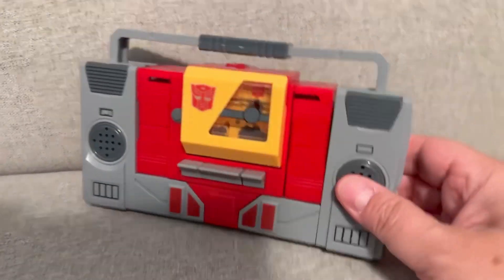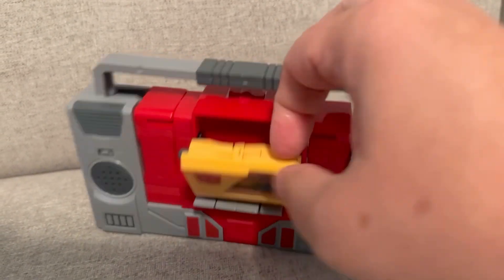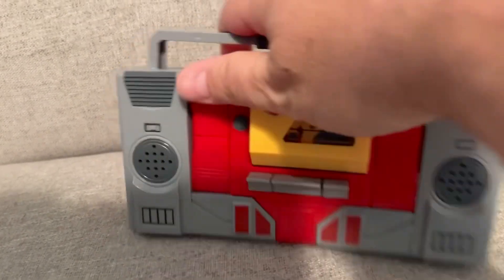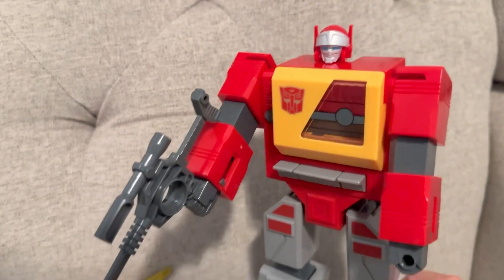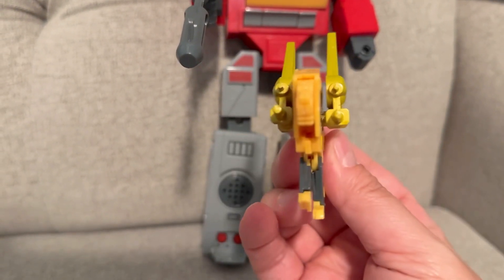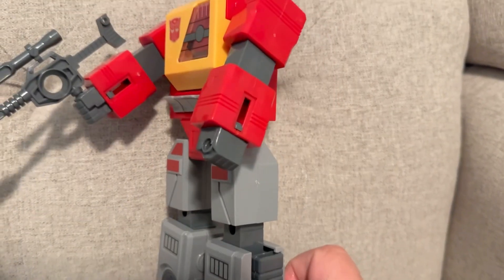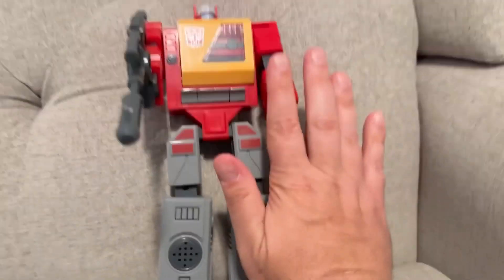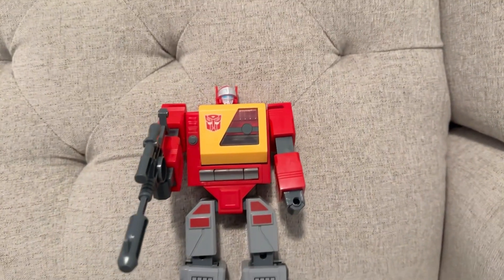Blaster Transformer (Toy Review)